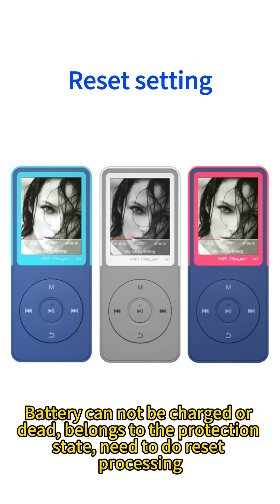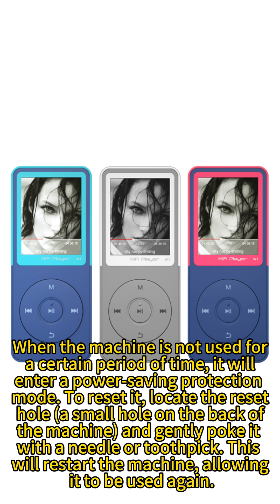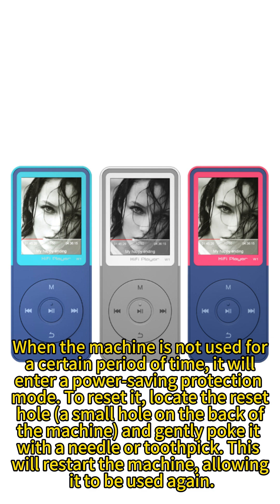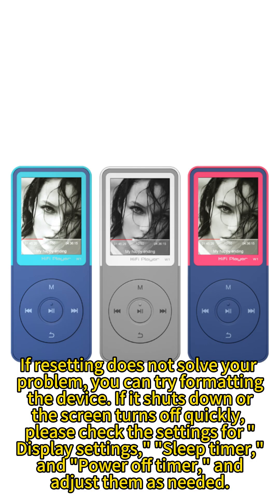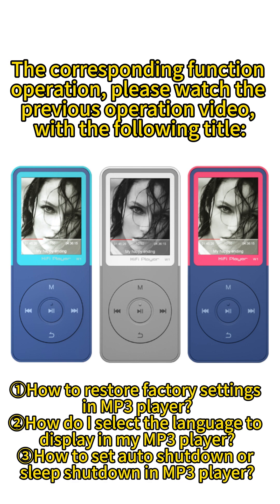What should I do if my MP3 player cannot boot?mp3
What should I do if my MP3 player is stuck on the boot screen?
What should I do if my MP3 player cannot boot?
MP3 players can also have system program failures similar to computer systems. What can we do?
Don't worry, we can try to restore the system to normal operation through the reset function reserved by the MP3 player at the factory. Let's watch the video and try to solve this small problem. Welcome to communicate...
If your device's battery won't charge or it becomes unresponsive, you can try using the reset function to resolve the issue. This video will guide you through the steps to fix the problem.

Additionally, we offer other tutorial videos covering various functions of the device, which we hope will help you easily master its usage.

For the past 20 years, we have been dedicated to the development and application of professional audio players, video players, and digital recording devices. If you have any suggestions regarding the color scheme or features of this product, please let us know. We will continually optimize our products to meet user needs.

MultiFunctionMP3Player (in addition to music, it offers many useful functions such as video, FM radio, Bluetooth, recording, e-book, pictures, alarm clock, calendar, and more)

If resetting does not solve your problem, you can try formatting the device. If it shuts down or the screen turns off quickly, please check the settings for "Display settings," "Sleep timer," and "Power off timer," and adjust them as needed.

The corresponding function operation, please watch the previous operation video, with the following title:
①How to restore factory settings in MP3 player?
②How do I select the language to display in my MP3 player?
③How to set auto shutdown or sleep shutdown in MP3 player?